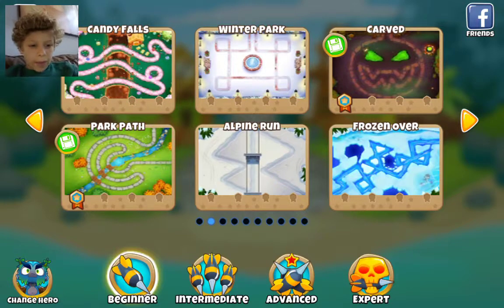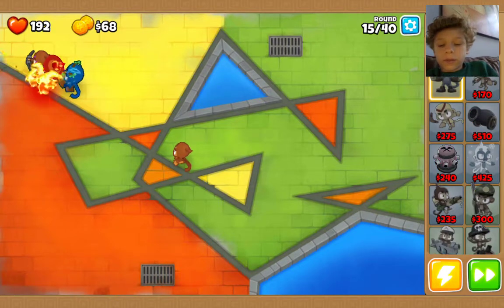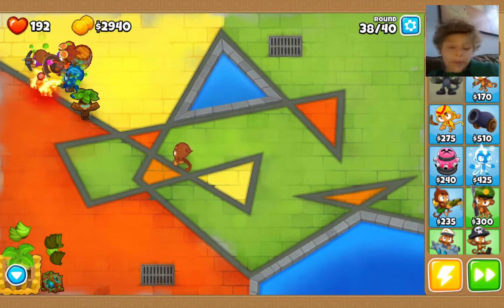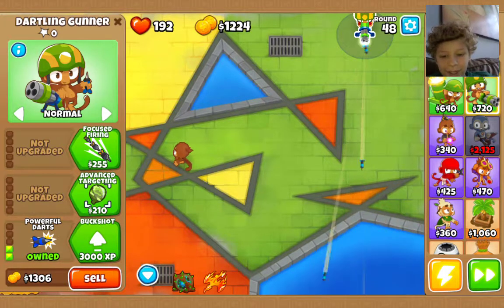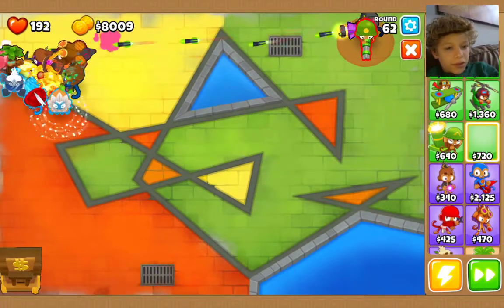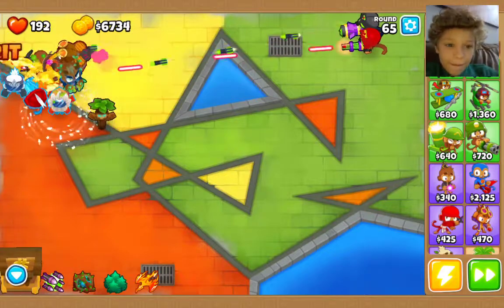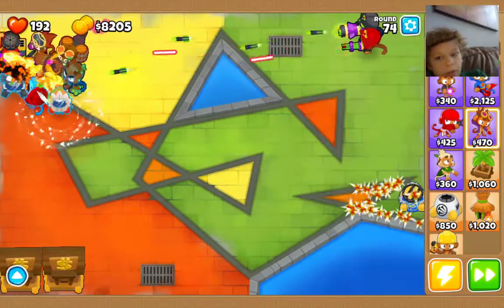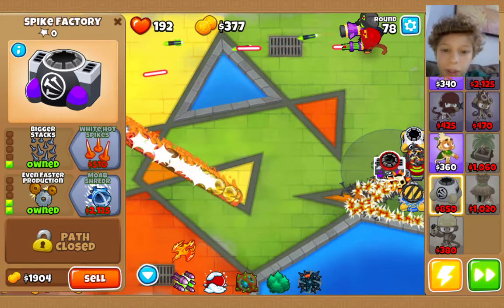October 17, 2021